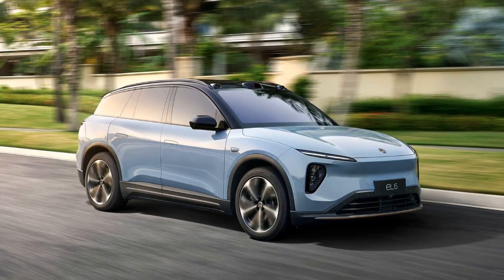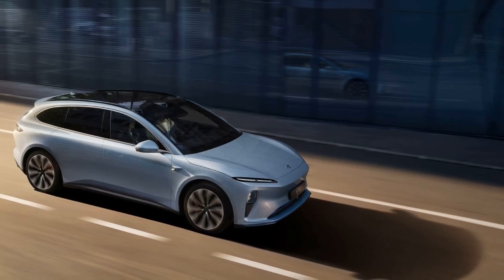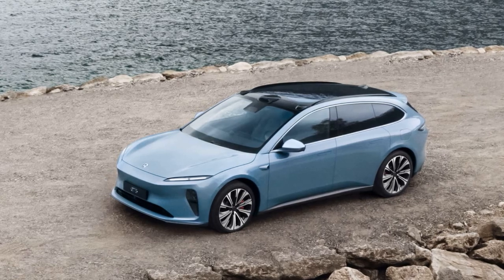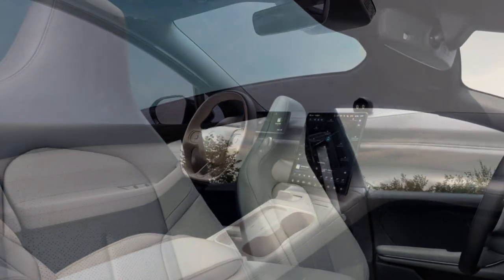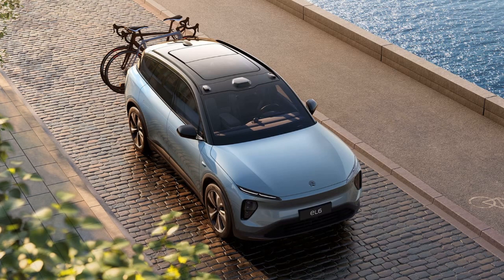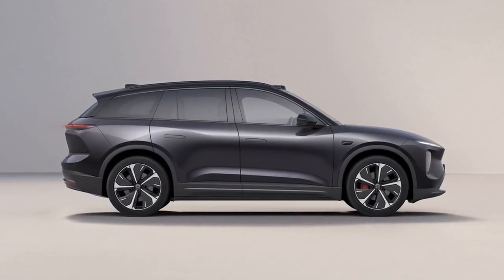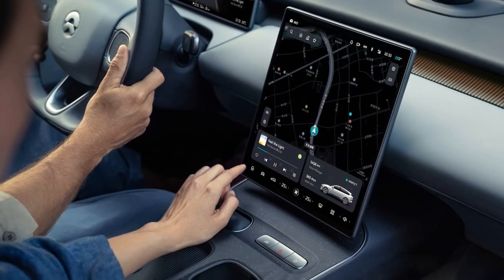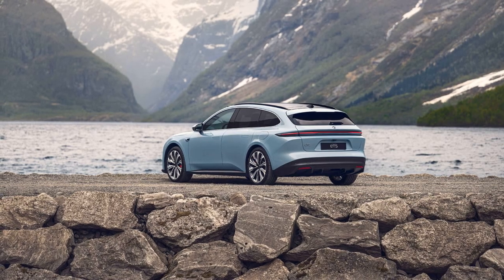There’s two new Nio models for Europe, including an all electric tourer